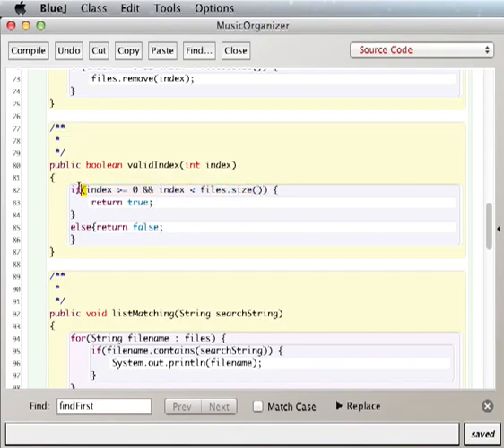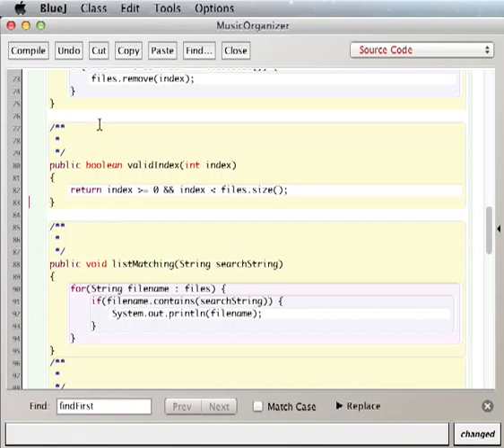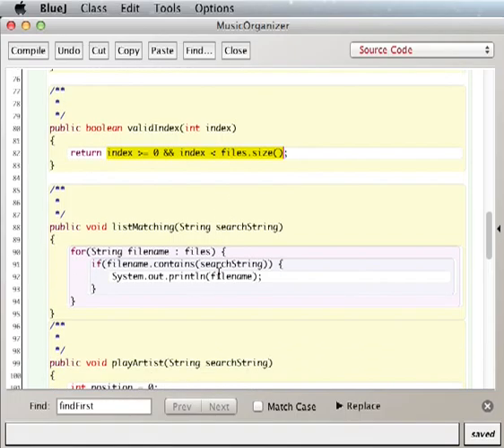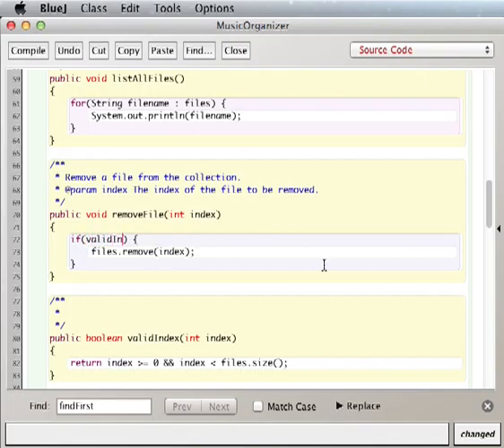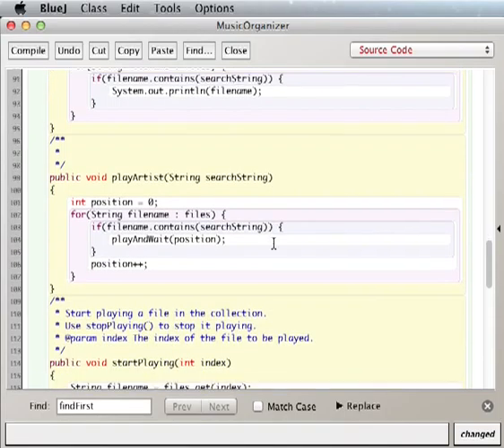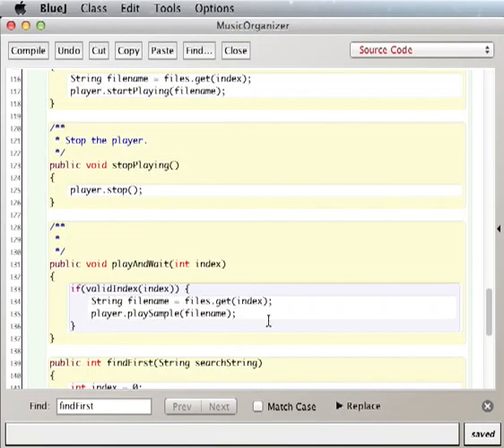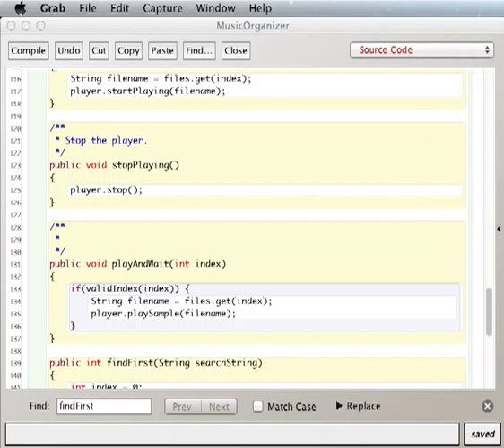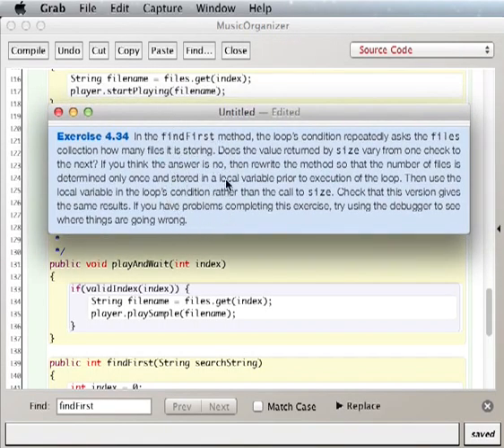javaHonorsRecitation4 16 1